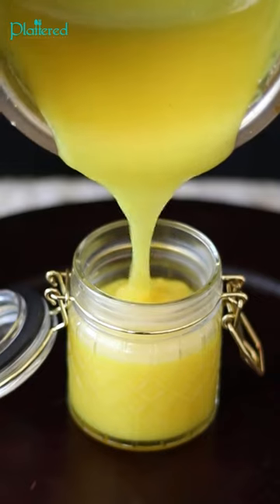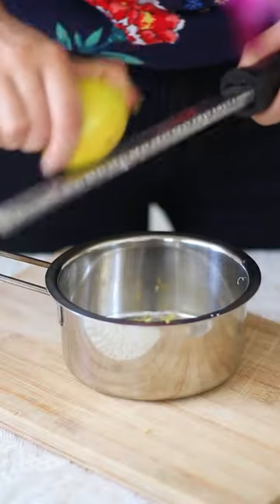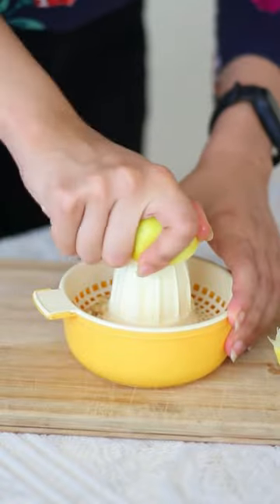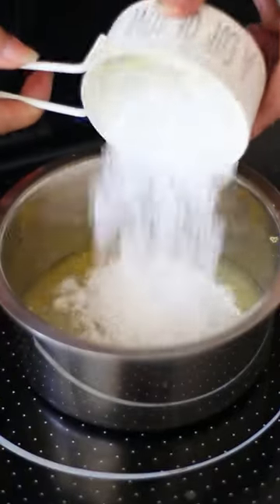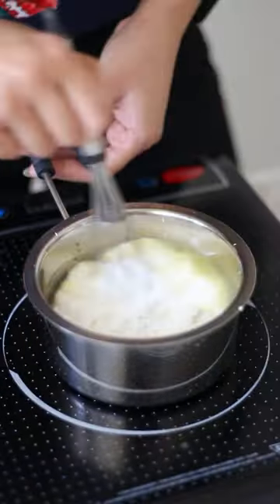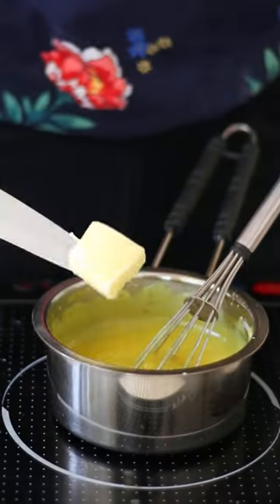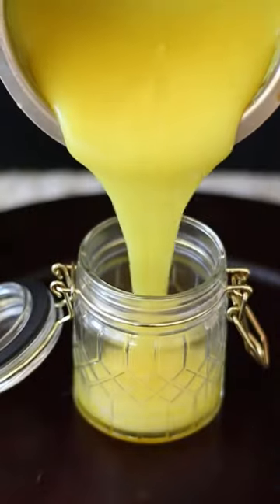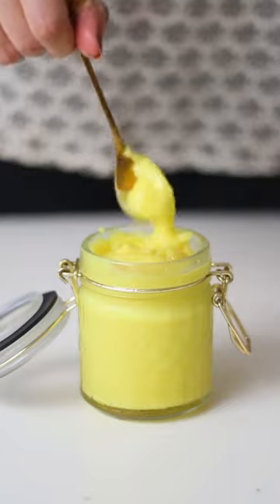How to make eggless Lemon Curd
Welcome summer with this bright and zesty Lemon Curd cake! The lemon curd adds a tangy burst of flavour that's sure to brighten your mood. Complimented by the smooth and silky buttercream icing on top and the moist Real Bean Vanilla cake balances the tangy lemon curd beautifully.